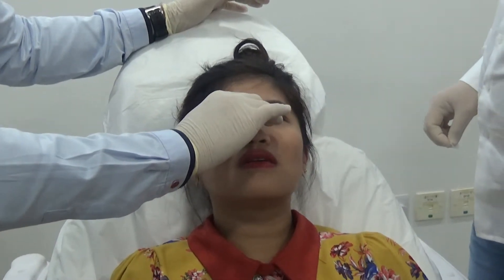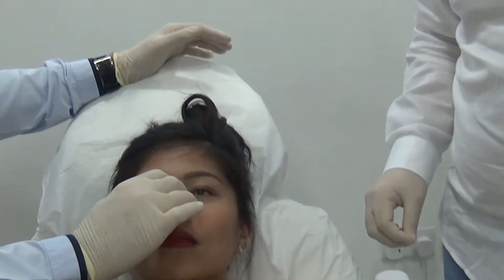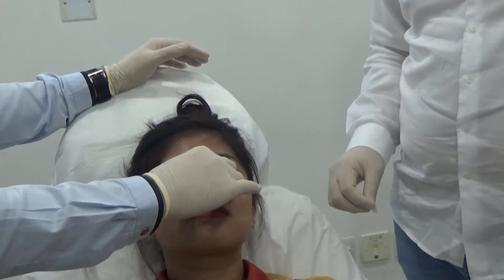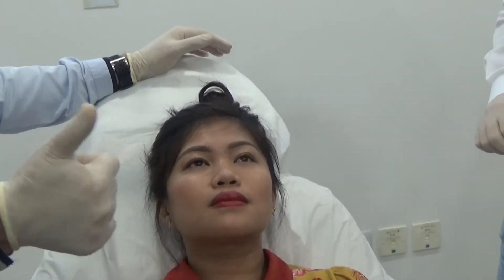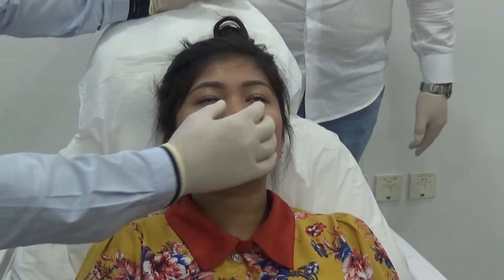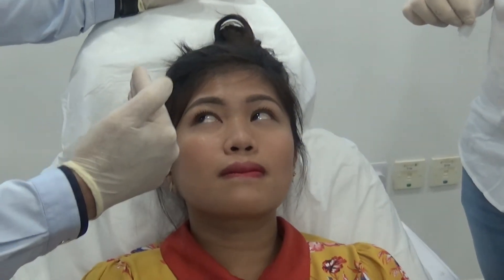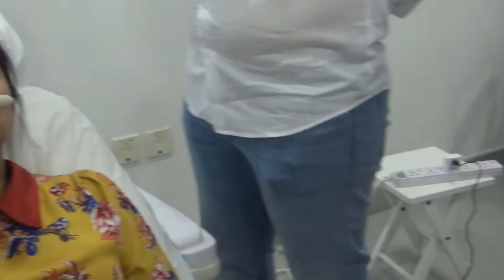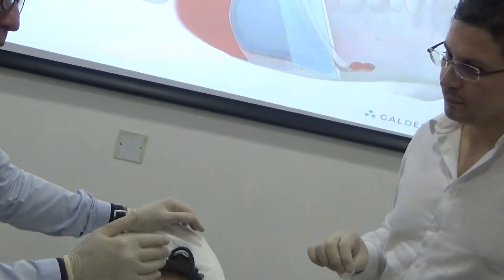Restylane Nose Part 1